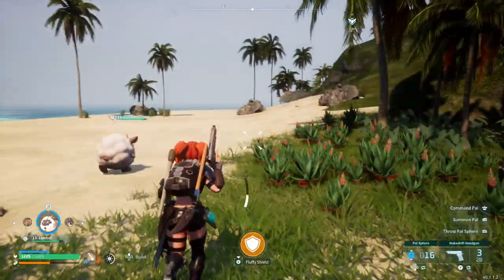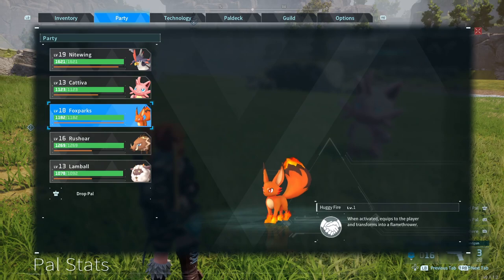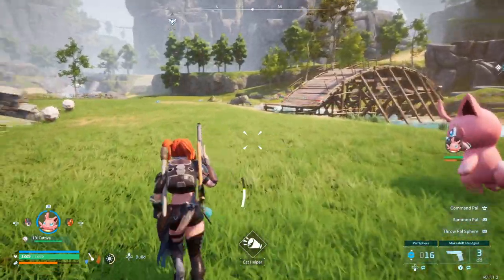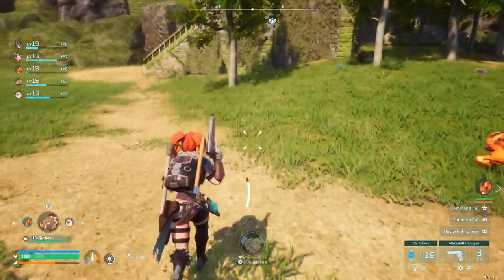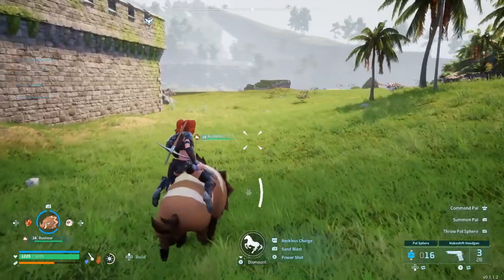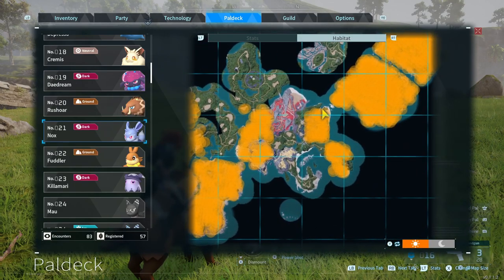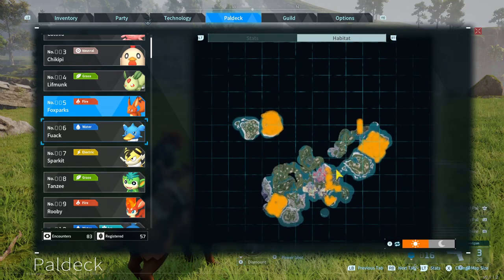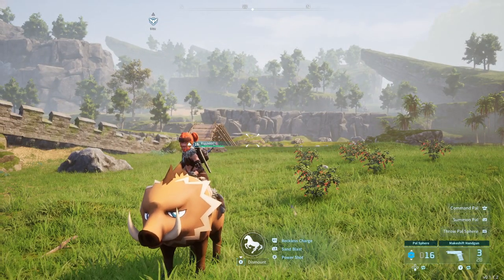Lamball-Rushaor-Cattiva-Early Pal Tips Ear Game palworld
This is video is For early game tips that I I wish I knew when starting out on Palworld, I have done a decent amount of time in the game and I want to share my tips and tricks that have helped me get further.

Palworld is an action-adventure survival game by Japanese developer Pocket Pair. The game is set in an open world populated with animal-like creatures known as "Pals". The players can battle and capture Pals in order to use them for base building, traversal, and combat.